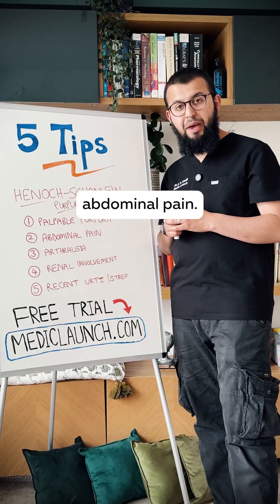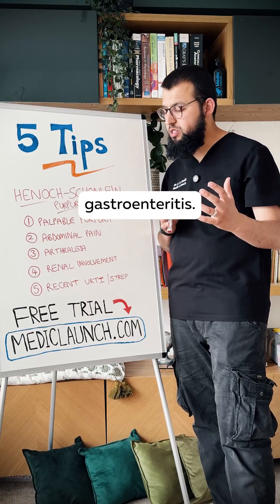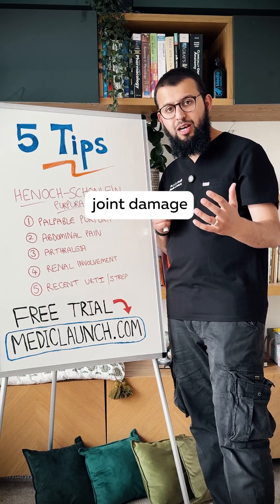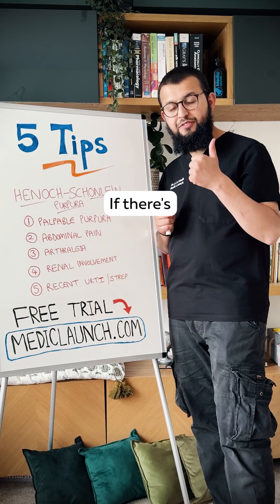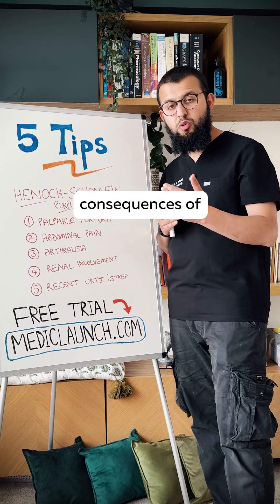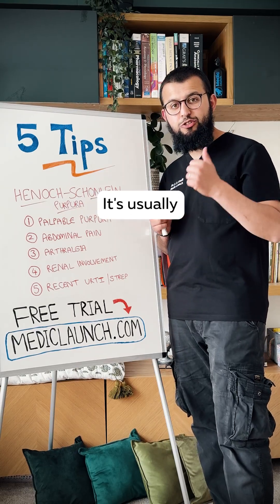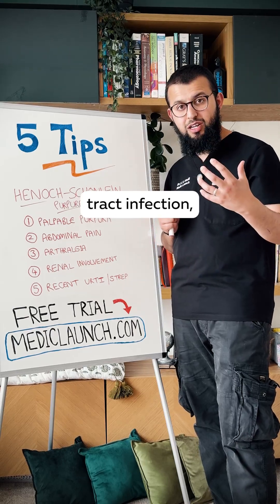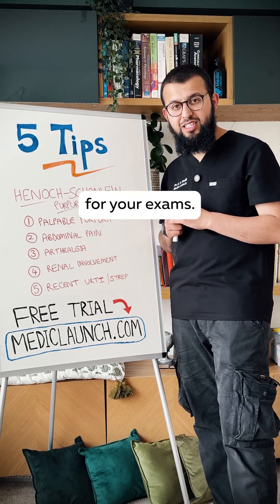IgA Vasculitis Explained: 5 Key Signs of HSP in Children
🎬 5 Signs of IgA Vasculitis (HSP) You Should Know 🩸

Palpable purpura, joint pain, abdo pain, and renal involvement? Think IgA vasculitis, especially in children.

👶 It’s more than a rash. Recognise the systemic pattern early.